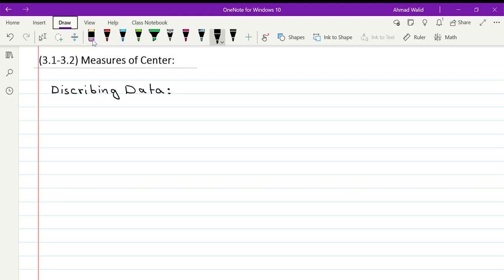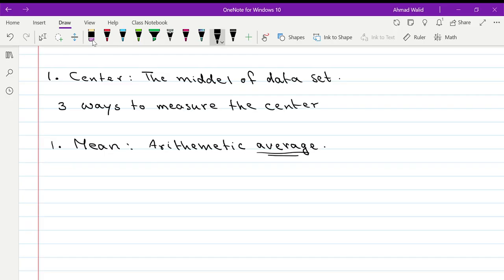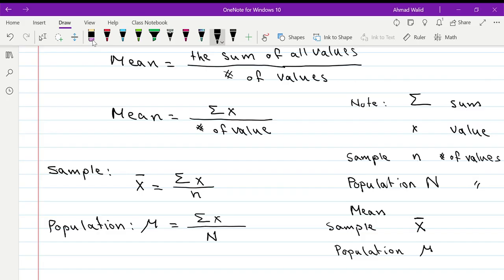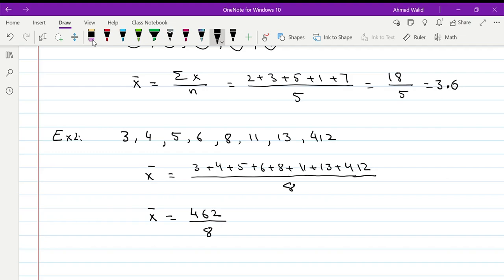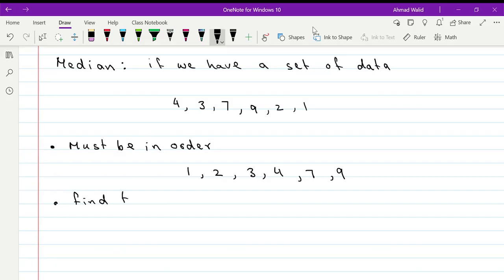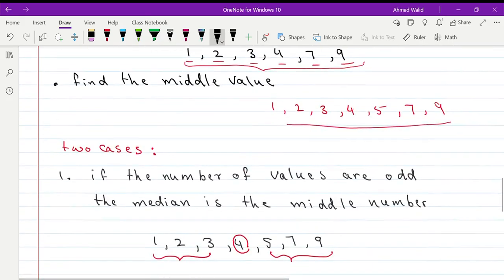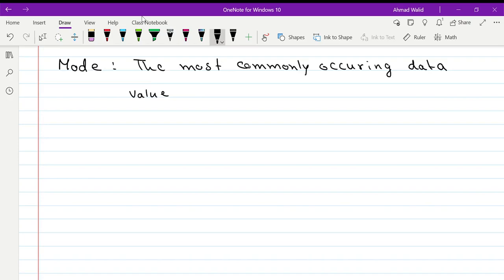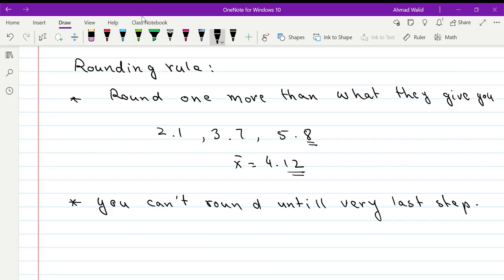Statistics (3.1-3.2) Measures of the Center